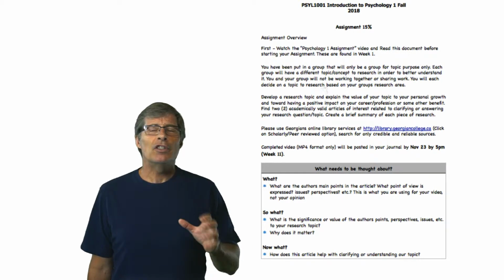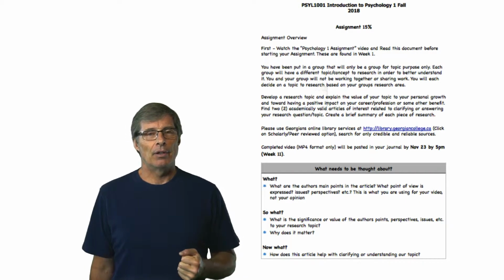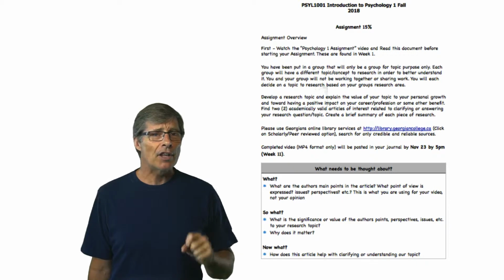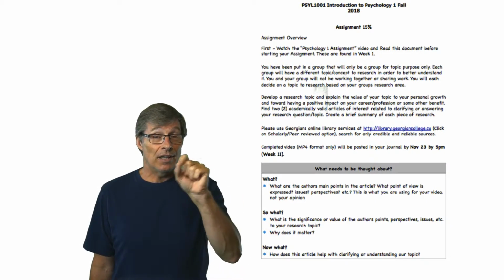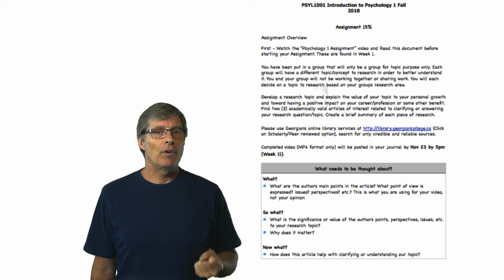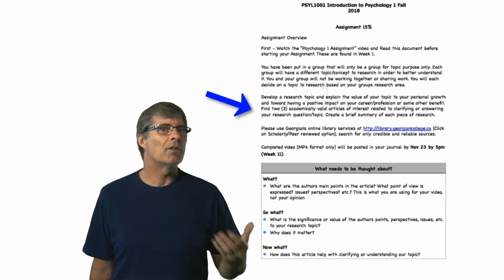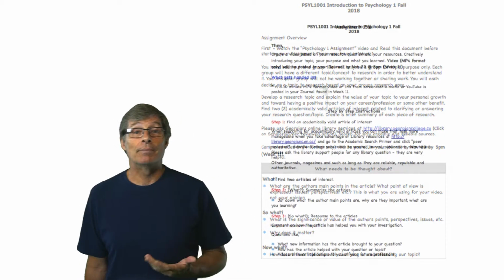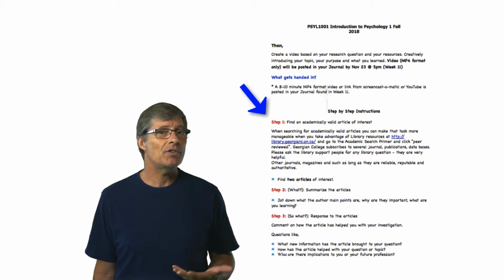SteveMillers Psychology 1 Assignment F18